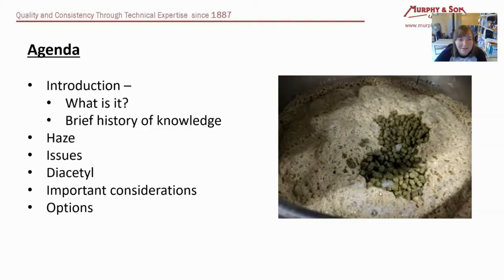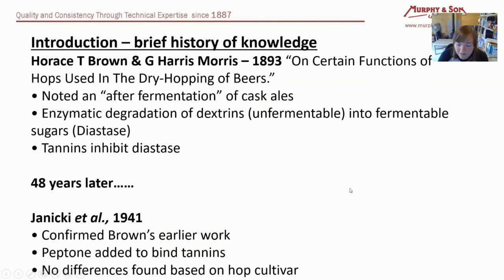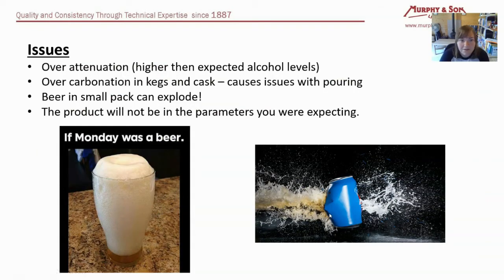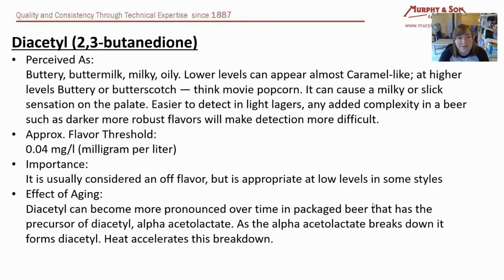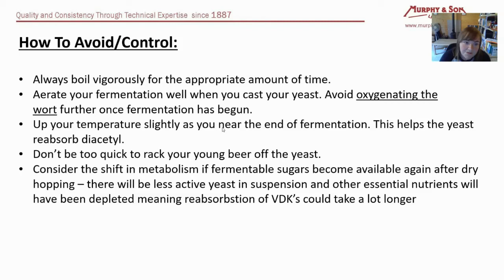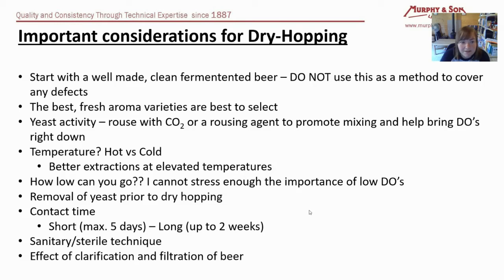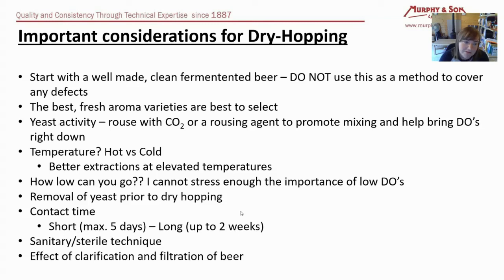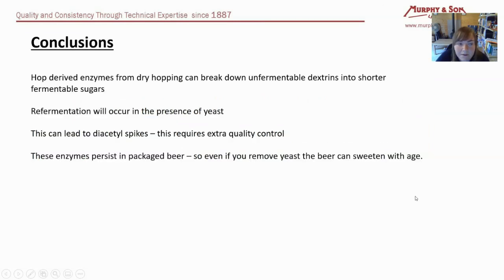HopWalk session 8 Murphys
HopWalk session 8 - Murphy & Son. HOP CREEP: The perfect storm.  This video was part of the Charles Faram HopWalk 2020